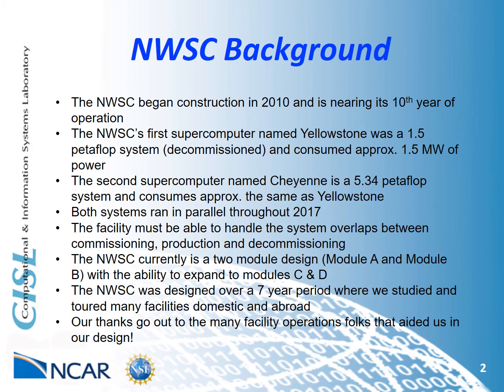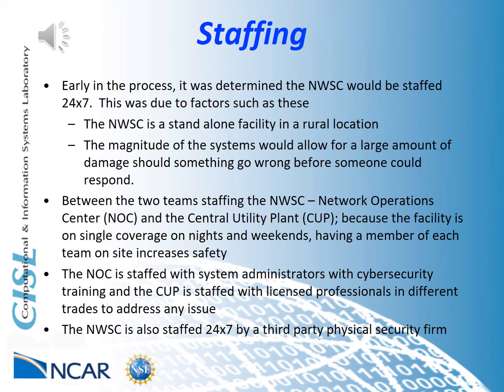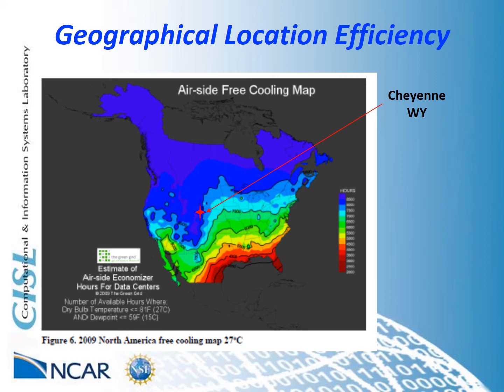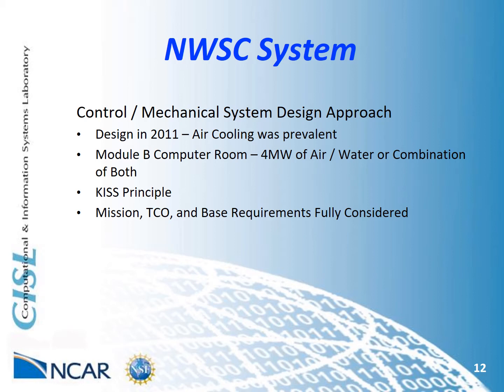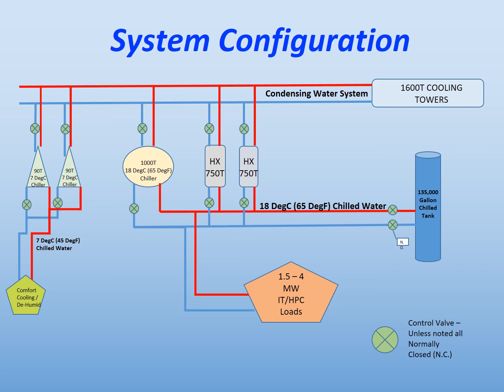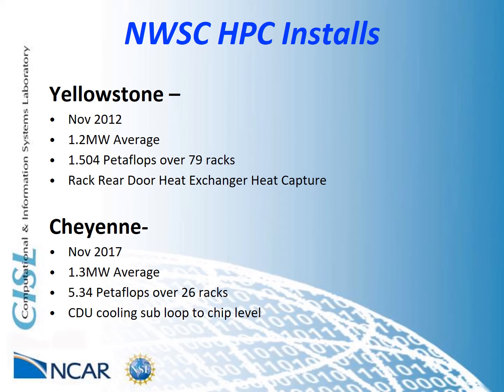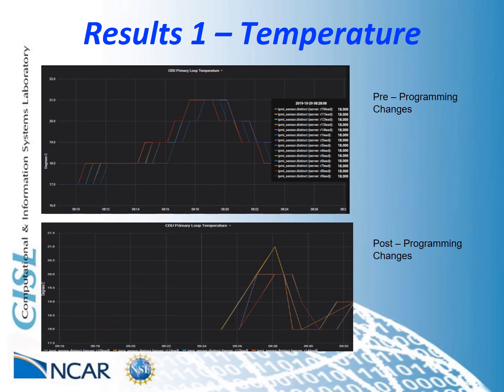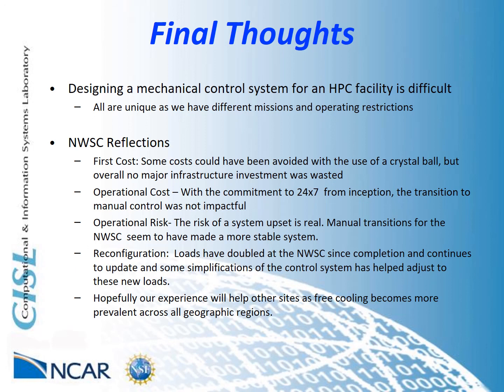"A Supercomputing Center Case Study on Cooling Control Design."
AUTHORS:  Michael Kercher, Gary New

ABSTRACT:  After designing and implementing an automated control system for a new HPC center, the National Center for Atmospheric Research (NCAR) elected to use a simpler operator-based solution. The solution has proven successful, and this case study documents the reasons for both the decision and the process used to choose it. Additional refinements to the cooling system controls are also documented and their adoption explained.